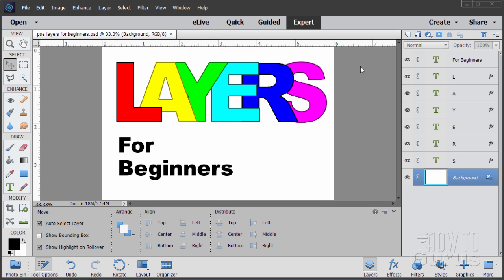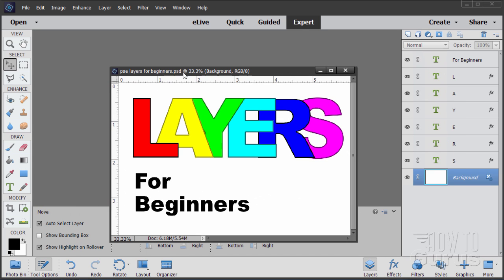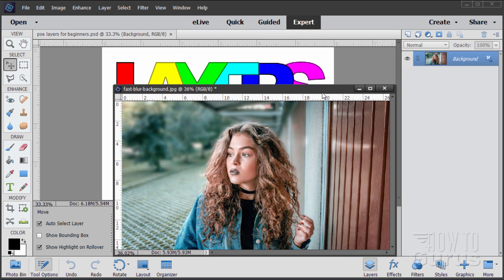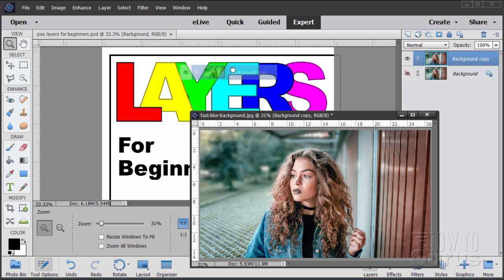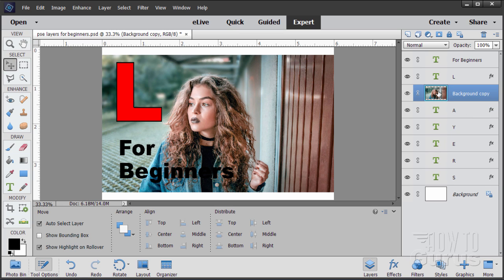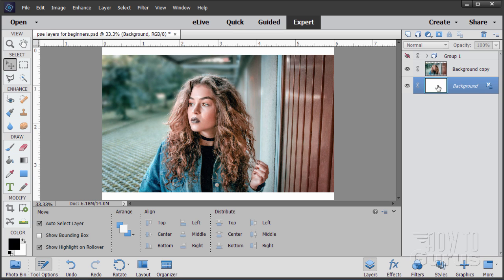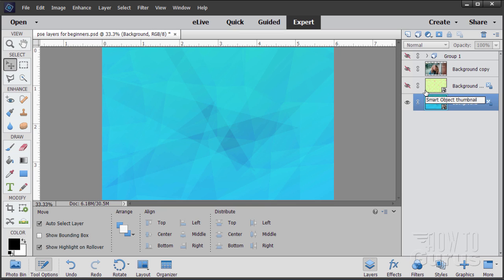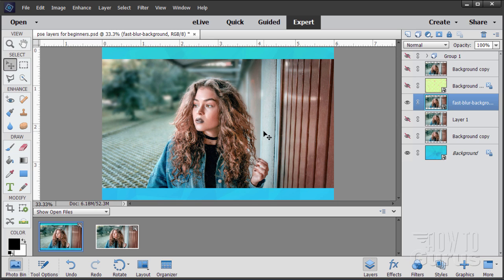How You Can Use Photoshop Elements Layers for Beginners Easy Tutorial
Layers in Photoshop Elements. How to use Layers in Photoshop Elements, a very easy yet powerful technique.  I show you the basics of using Layers in Photoshop Elements even if you are a complete beginner. To get the most out of your image editing projects you really need to learn Photoshop Elements Layers with give you massive control over your editing. Using Photoshop Elements layers for beginners is the missing key to a successful image editing project.